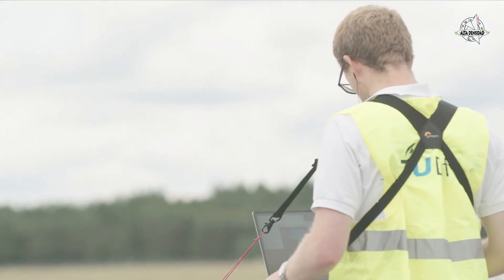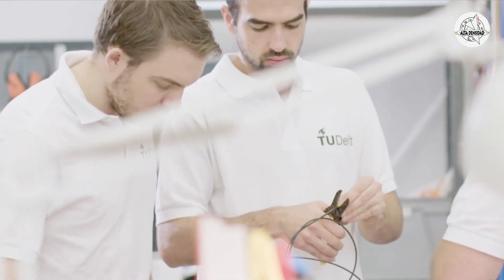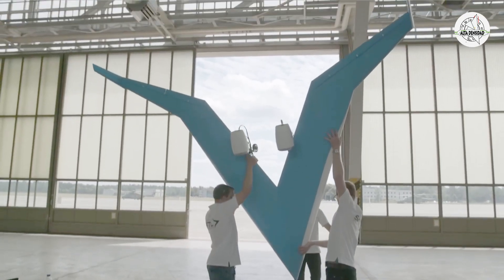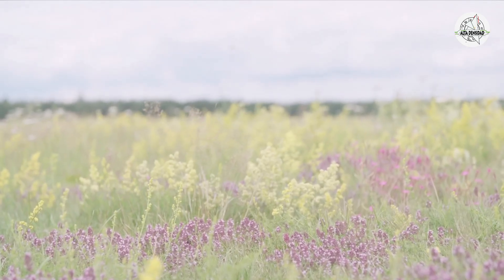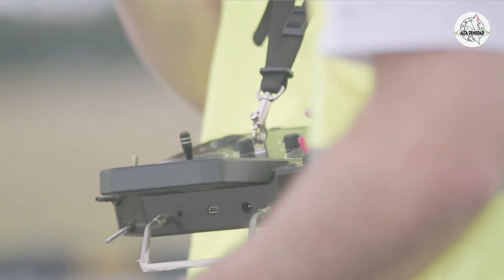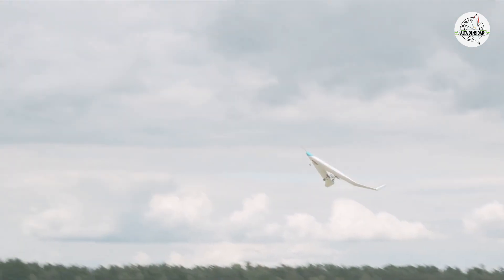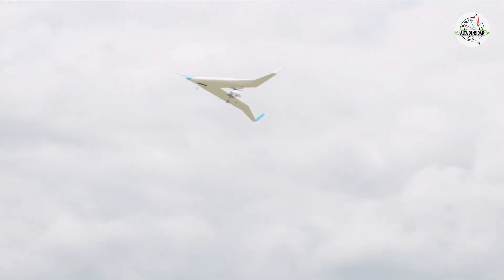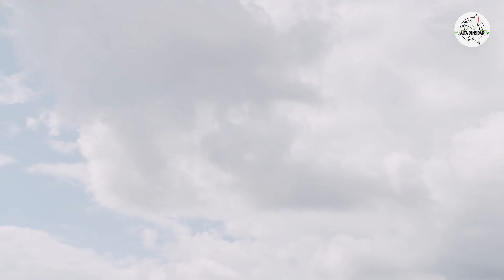Flying-V: video HD oficial prueban con éxito avión de pasajeros con forma de «V»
Prueban con éxito avión de pasajeros con forma de «V» ahorrador de combustible. El sorprendente diseño aerodinámico con forma de «V» de este avión de pasajeros podría ser la respuesta para crear una aeronave más eficiente en materia energética. La llamativa forma aerodinámica se busca reducir el consumo de combustible en un...

Editado con InVideo.

❤️ Si te gusta el video dale “me gusta” y compártelo con tus amigos...

Encuentra más noticias del mundo de la tecnología en nuestro portal

No te desconectes…